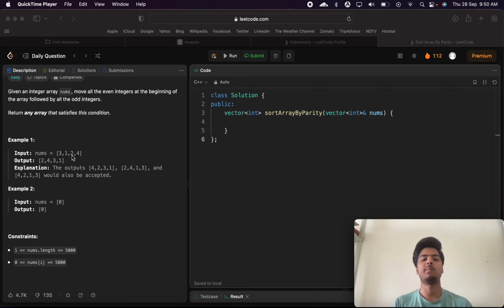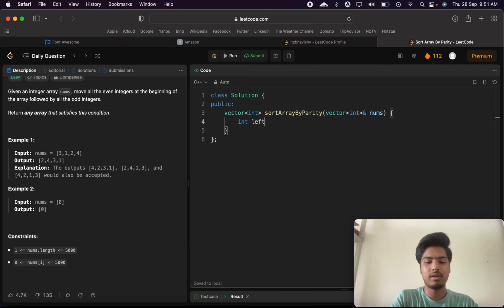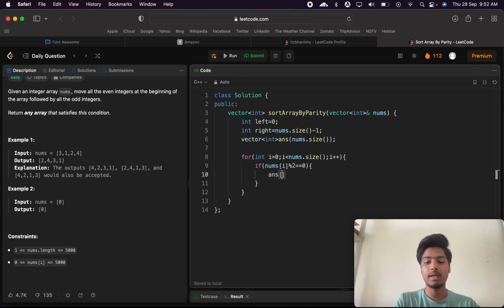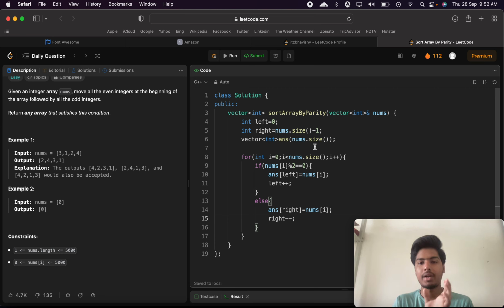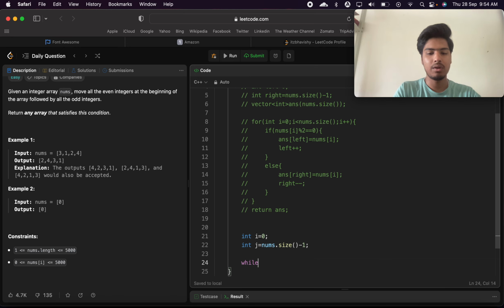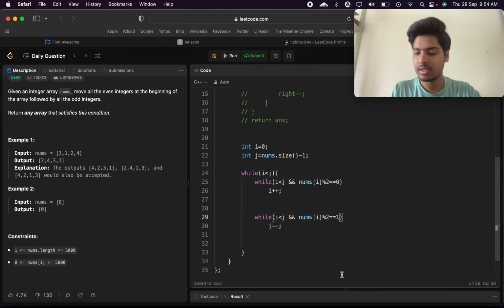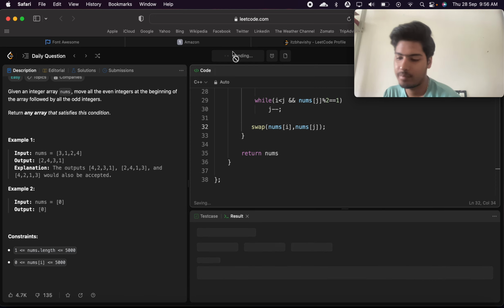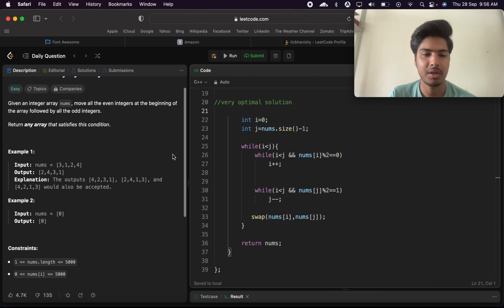Sort Array By Parity Leetcode 905